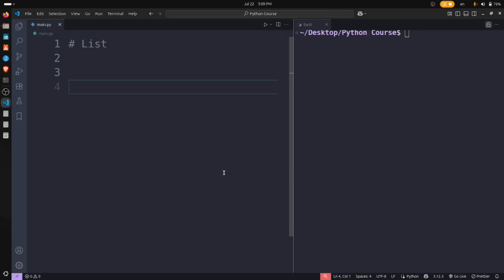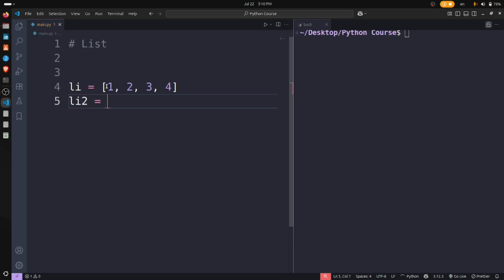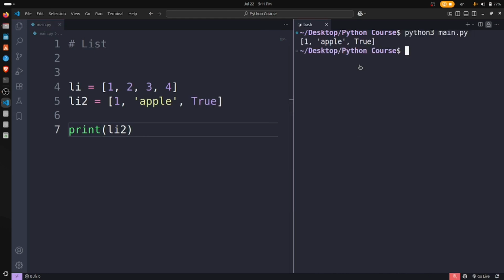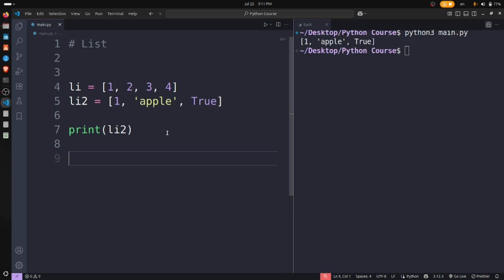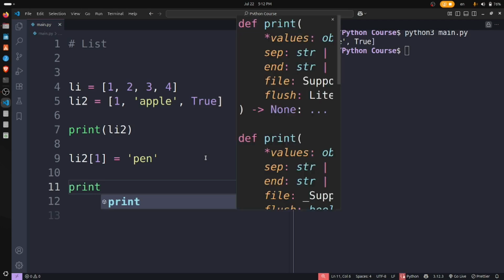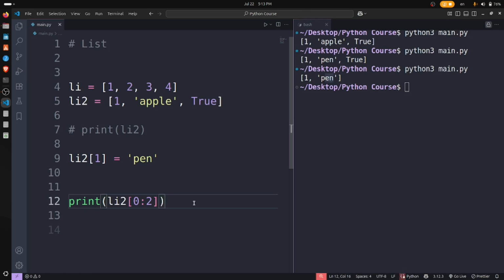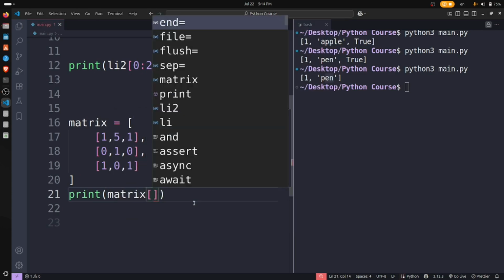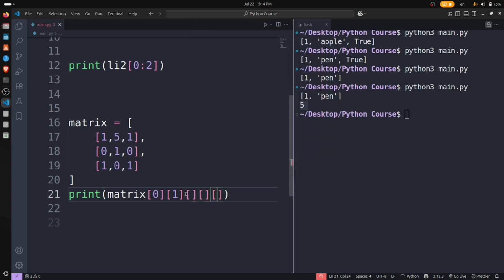Python Lists for Beginners | How to Use Lists in Python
In this beginner-friendly Python tutorial, you’ll learn everything about Python **Lists**, one of the most important data structures in Python.

🔹 Creating lists
🔹 Accessing list elements
🔹 Modifying, adding, and deleting elements
🔹 List functions & methods
🔹 Real-world examples

Python lists are powerful, flexible, and essential for handling collections of data. By the end of this video, you'll confidently work with lists in any Python project.